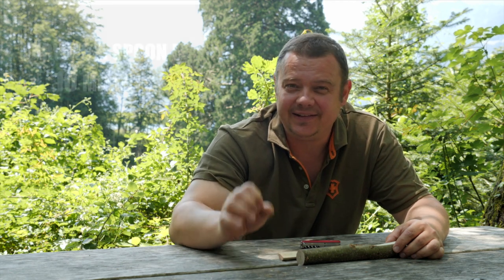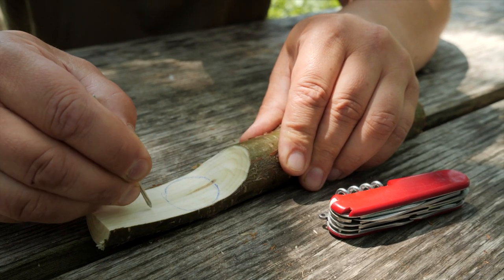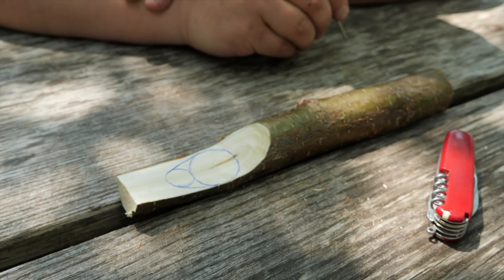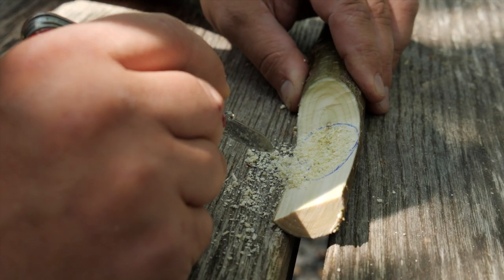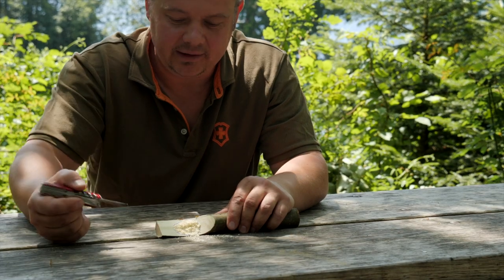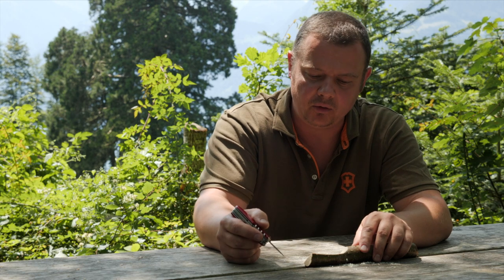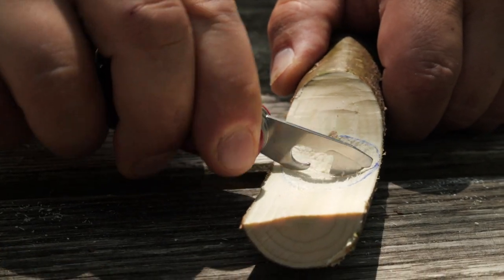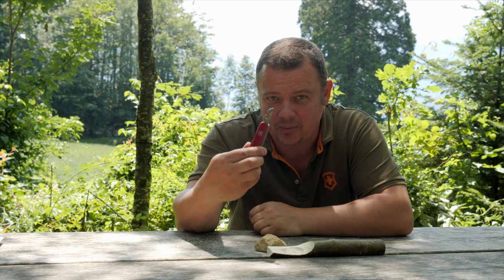Victorinox Tips & Tricks (11/ 25) - How to carve the concave part of a spoon with a regular SAK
💥Links for my books and equipment below 👇👇👇
If you want carve the concave part of a spoon with a reagular Swiss Army Knife without resharp the big screwdriver, the can opener or an other tool to a hollow chisel, you have to know some tricks to do it. One of them i show you in this video. Other Tricks will follow...
Please keep in mind, that as soon you resharp a tool for an other function as the original, you can loose the warrantie. That why it can be valuable to know some tricks to do it with a regular Swiss Army Knife.

👉 Meine Bücher in Deutsch:
-Werken mit dem Taschenmesser: Das kleine Handbuch für unterwegs
-Werken mit dem Taschenmesser: 26 Schnitzanleitungen vom Klangstab bis zum Segelboot
-Outdoor mit dem Taschenmesser: 63 Bushcraft-Projekte für Waldcamp und unterwegs
-Outdoor mit dem Taschenmesser: Das kleine Handbuch für unterwegs
-Schnitz it yourself: Meine Lieblingsprojekte mit dem Taschenmesser

👉 My books in english:
-The Swiss Army Knife Book: 63 Oudoor Projects
-Victorinox Swiss Army Knife Whittling in the Wild: 30+ Fun & Useful Things to Make Using Your SAK
-Crafting with the Pocketknife: A Practical Companion

👉 Mes livres en français
-Couteau suisse : Techniques, applications et 26 projets concrets
-A l'aventure avec le couteau de poche : Petit guide pratique pour le terrain
-Couteau suisse, petit guide pratique pour le terrain

💥Meine Lieblings-Taschenmesser / My favorite Swiss Army Knives / Mon couteau suisse préféré

👉🏼 91mm Models:

-Victorinox Camper
-Victorinox Huntsman
-Victorinox Handyman

👉🏼 111mm Models:
-Victorinox Forester
-Victorinox Workchamp

👉🏼130mm Models:
-Victorinox RangerGrip79
-Victorinox RangerGrip55

Used Equipment:
Victorinox Huntsman

Category
Entertainment